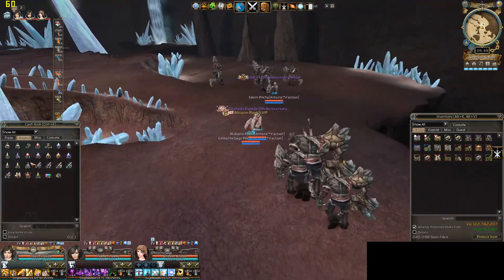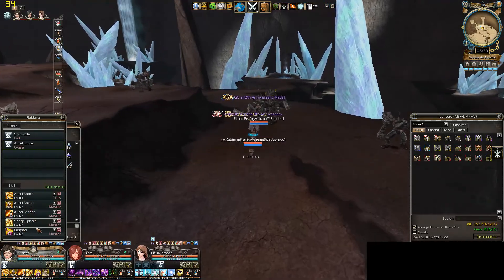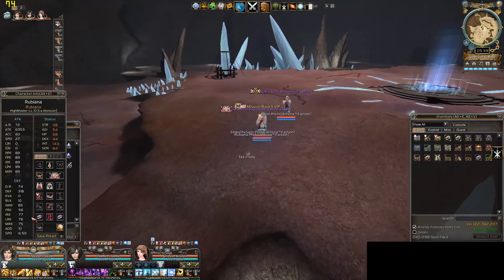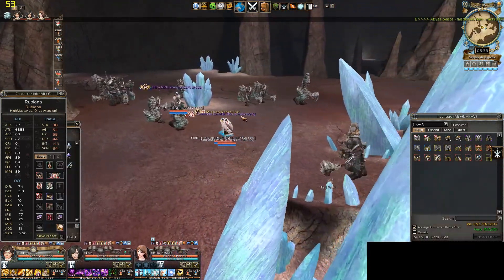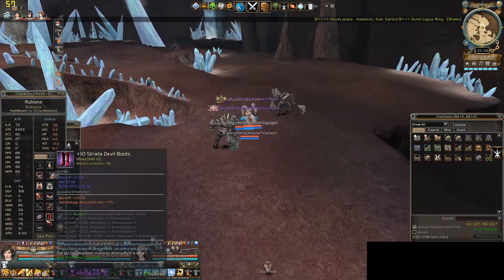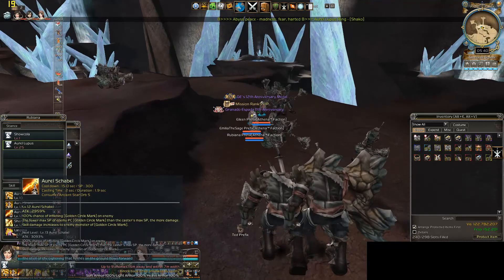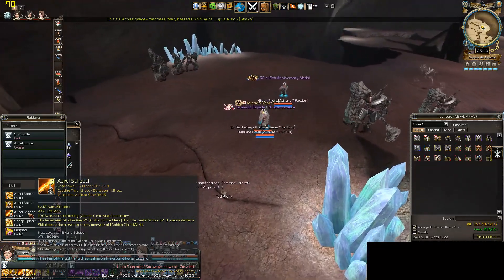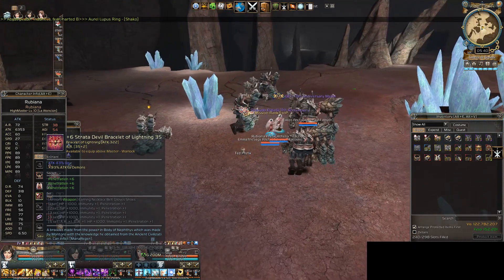Granado Espada Lag issue.